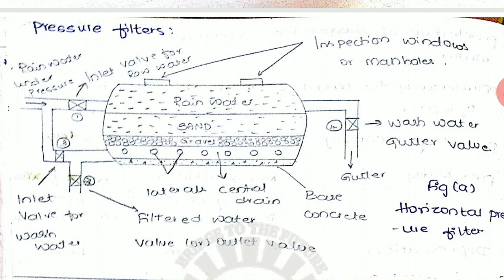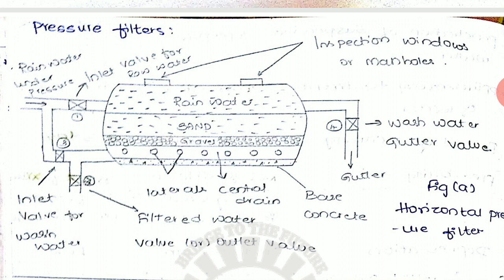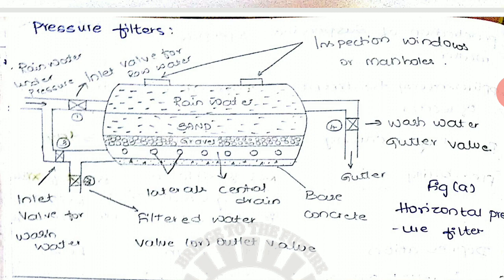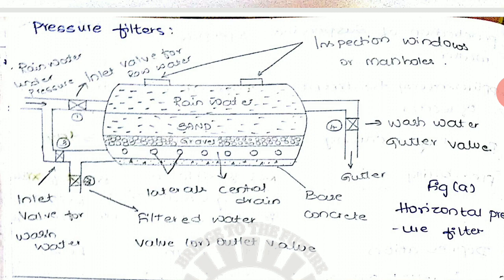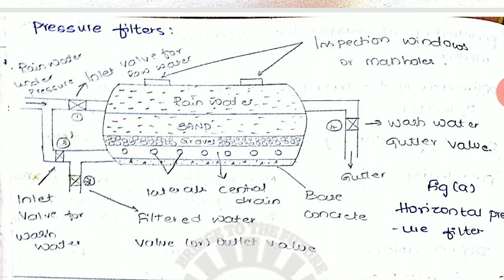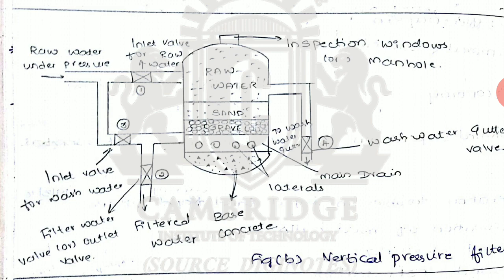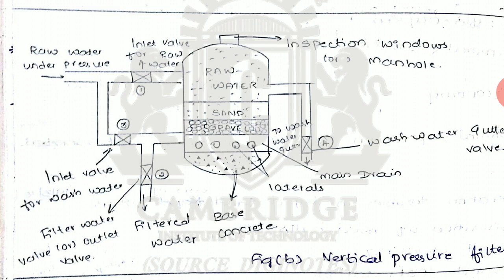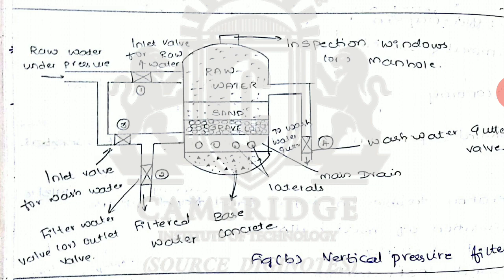18CV46 by Dr. Veeresh Menasinakai. Mod 3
Types of Sand filters in WTP